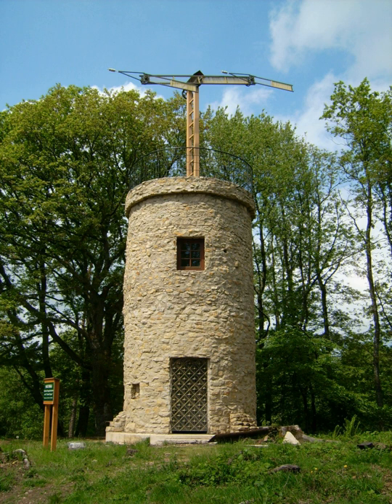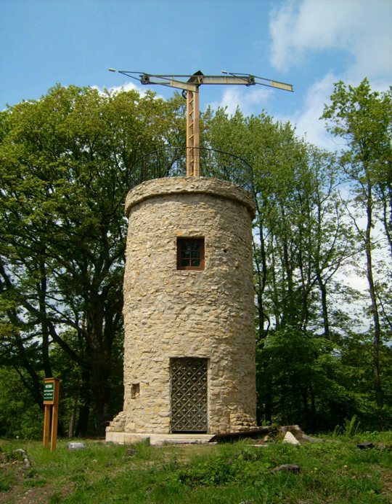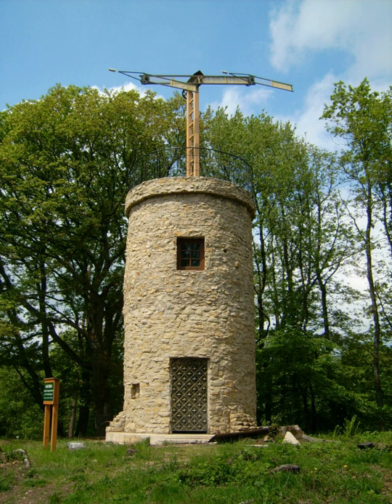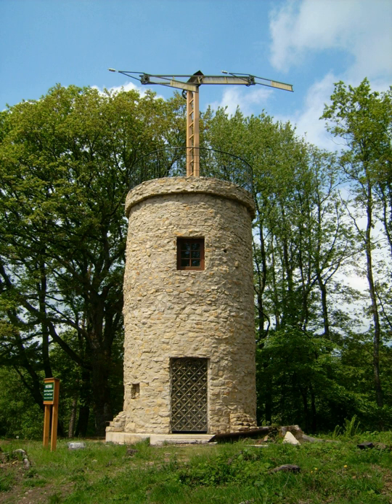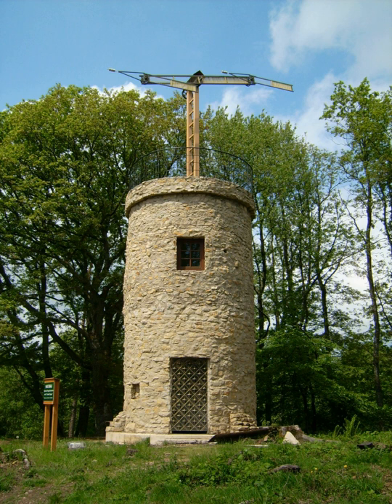Semaphore telegraph | Wikipedia audio article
00:01:35 1 Etymology and terminology
00:03:03 2 History
00:03:12 2.1 Early designs
00:04:46 2.2 Chappe system
00:05:20 2.2.1 Development
00:07:51 2.2.2 Technical operation
00:10:29 2.3 Other systems
00:11:49 3 Use in various countries
00:12:00 3.1 France
00:14:55 3.2 Sweden
00:16:31 3.3 United Kingdom
00:20:34 3.4 Other countries
00:27:01 4 In popular culture
00:28:52 5 See also

- Socrates

SUMMARY
A semaphore telegraph is an early system of conveying information by means of visual signals, using towers with pivoting shutters, also known as blades or paddles. Information is encoded by the position of the mechanical elements; it is read when the shutter is in a fixed position. The most widely used system was invented in 1792 in France by Claude Chappe, and was popular in the late eighteenth to early nineteenth centuries.  Lines of relay towers with a semaphore rig at the top were built within line-of-sight of each other, at separations of 5–20 miles (8.0–32.2 km). Operators at each tower would watch the neighboring tower through a spyglass, and when the semaphore arms began to move spelling out a message, they would pass the message on to the next tower.  This system was much faster than post riders for conveying a message over long distances, and also had cheaper long-term operating costs, once constructed. Semaphore lines were a precursor of the electrical telegraph, which would replace them half a century later, and would also be cheaper, faster, and more private. The line-of-sight distance between relay stations was limited by geography and weather, and prevented the optical telegraph from crossing wide expanses of water, unless a convenient island could be used for a relay station. Modern derivatives of the semaphore system include flag semaphore (a flag relay system) and the heliograph (optical telegraphy using mirror-directed sunlight reflections).